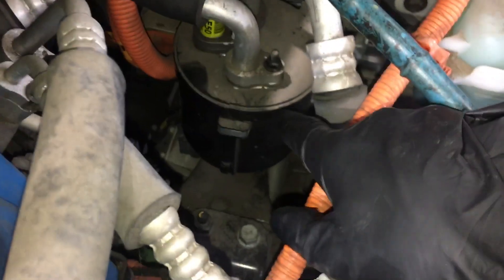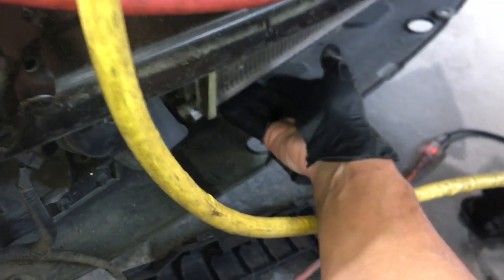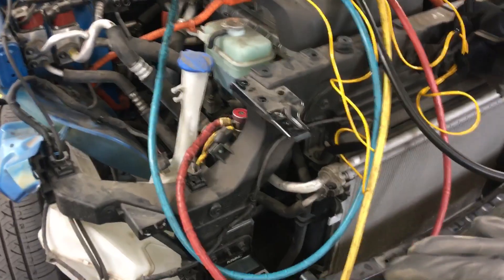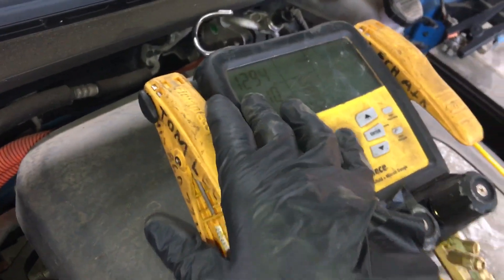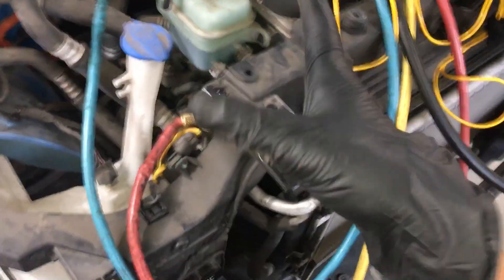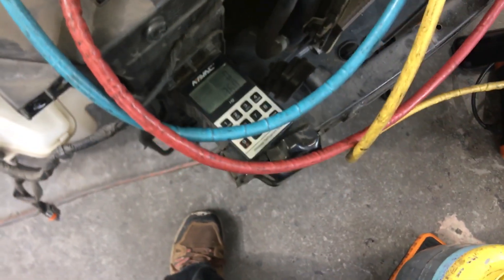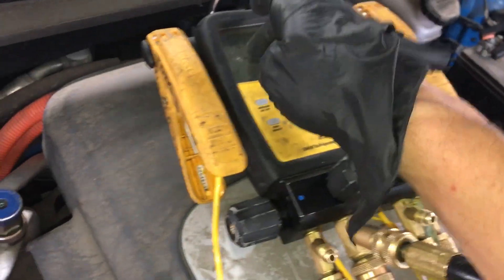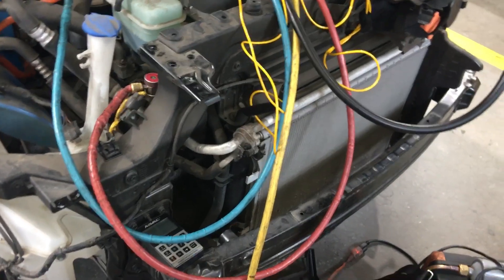Long Time to recover the refrigerant out of this electric Kia soul EV. Shops won’t like. ￼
If Vehicle is in operable and you cannot start it up or get it warm it’s going to take a long time to recover the refrigerant on a cold day